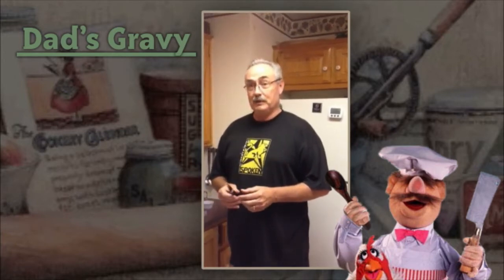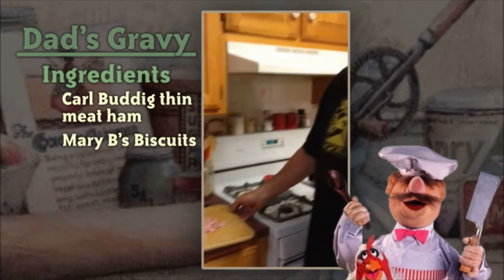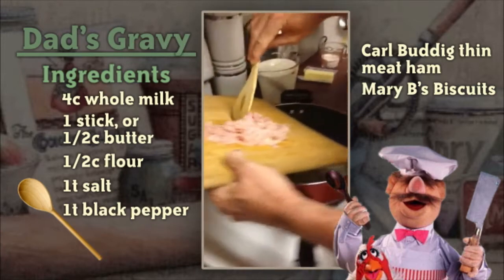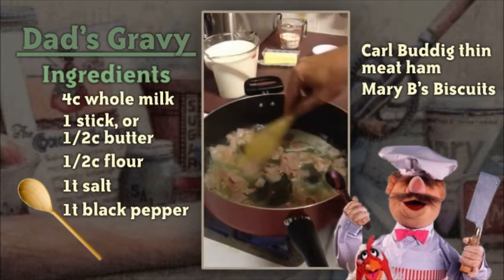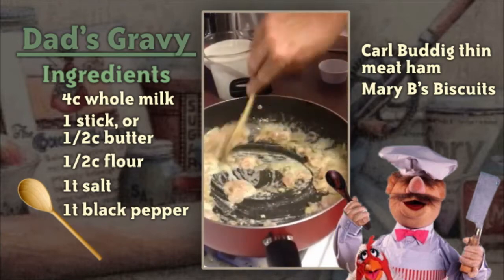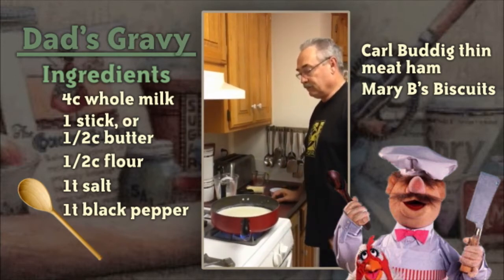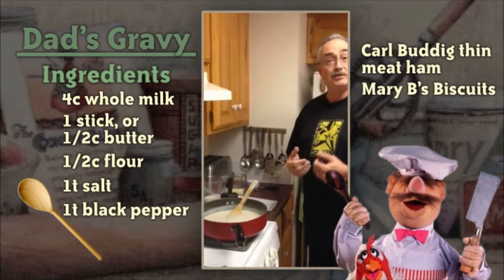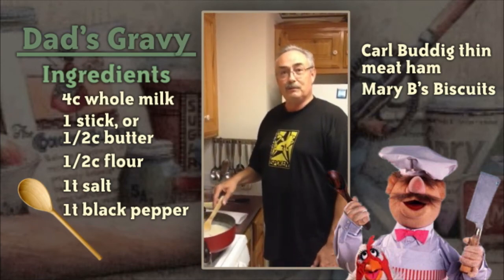Dads Thin Meat Gravy Recipe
My Dad's thin meat gravy